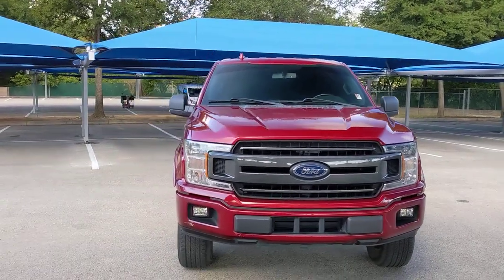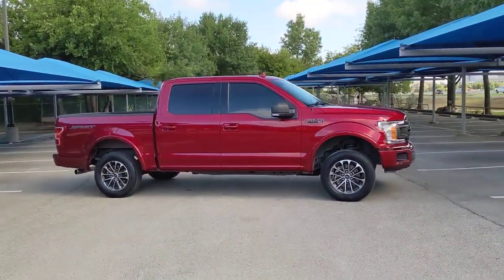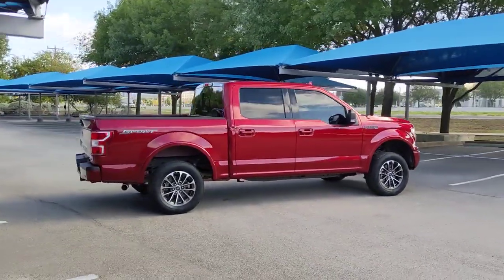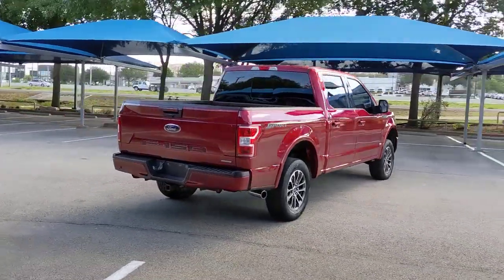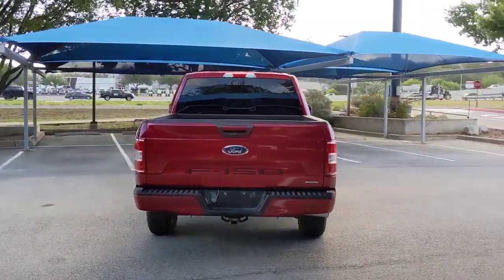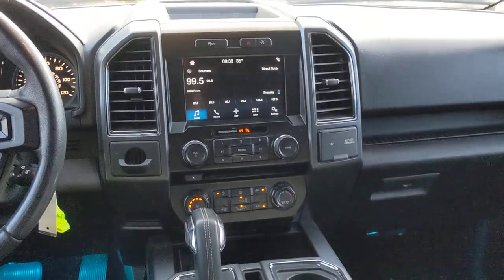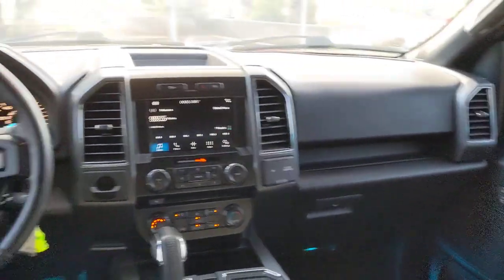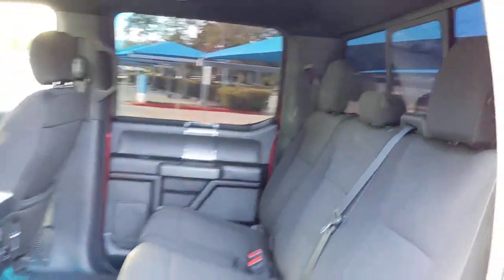2018 Ford F-150 San Antonio, Austin, Houston, Boerne, Dallas, TX HI12300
Magma Red Metallic Used 2018 Ford F-150 available in San Antonio, Texas at Gunn Honda. Servicing the Austin, Houston, Boerne, Dallas area.

Gunn Honda
14610 IH-10 W

10-Way Power Driver & Passenger Seats, 2-Bar Style Grille w/2 Minor Bars Painted Dark, 2-Bar Style Grille w/Chrome 2 Minor Bars, 4.2 Productivity Screen in Instrument Cluster, Accent-Color Step Bars, Auto-Dimming Rear-View Mirror, Body-Color Door & Tailgate Handles, Body-Color Front & Rear Bumpers, Box Side Decals, Chrome Door & Tailgate Handles w/Body-Color Bezel, Chrome Step Bars, Class IV Trailer Hitch Receiver, Cloth 40/20/40 Front Seat, Driver vanity mirror, Equipment Group 302A Luxury, Exterior parking camera rear: With Dynamic Hitch Assist, Fixed Backlight w/Privacy Glass, Front fog lights, Fully automatic headlights, Heated Front Seats, Illuminated entry, Leather-Wrapped Steering Wheel, Power Glass Heated Sideview Mirrors, Power-Adjustable Pedals, Radio: AM/FM Stereo/Single-CD Player, Radio: Single-CD/SiriusXM w/7 Speakers, Rear Under-Seat Storage, Rear Window Defroster, Remote Start System, Reverse Sensing System, Security system, Single-Tip Chrome Exhaust, SYNC, SYNC 3, Wheels: 18 6-Spoke Machined-Aluminum, Wheels: 18 Chrome-Like PVD, XLT Chrome Appearance Package, XLT Sport Appearance Package.Gunn Honda Has Been Here for San Antonio Since 1976! Come See Us Today To Experience The Gunn Honda Difference For Yourself!Recent Arrival!Ruby Red 2018 Ford F-150 XLT XLT 2.7L V6 EcoBoost 10-Speed Automatic 20/26 City/Highway MPG
ENGINE: 2.7L V6 ECOBOOST  -inc: auto start-stop technology  GVWR: 6 360 lbs Payload Package,Rear Wheel Drive,Power Steering,ABS,4-Wheel Disc Brakes,Brake Assist,Aluminum Wheels,Tires - Front All-Season,Tires - Rear All-Season,Conventional Spare Tire,Power Mirror(s),Intermittent Wipers,Variable Speed Intermittent Wipers,Privacy Glass,Power Door Locks,Daytime Running Lights,Automatic Headlights,Fog Lamps,AM/FM Stereo,CD Player,MP3 Player,MP3 Player,Steering Wheel Audio Controls,Bluetooth Connection,Telematics,Auxiliary Audio Input,Smart Device Integration,Requires Subscription,Cloth Seats,Split Bench Seat,Driver Adjustable Lumbar,Passenger Adjustable Lumbar,Pass-Through Rear Seat,Rear Bench Seat,Adjustable Steering Wheel,Power Windows,Keyless Entry,Power Door Locks,Cruise Control,A/C,Driver Vanity Mirror,Passenger Vanity Mirror,Floor Mats,Power Windows,Power Door Locks,Immobilizer,Security System,Traction Control,Stability Control,Traction Control,Front Side Air Bag,Tire Pressure Monitor,Driver Air Bag,Passenger Air Bag,Passenger Air Bag Sensor,Driver Restriction Features,Front Head Air Bag,Rear Head Air Bag,Child Safety Locks,Back-Up Camera